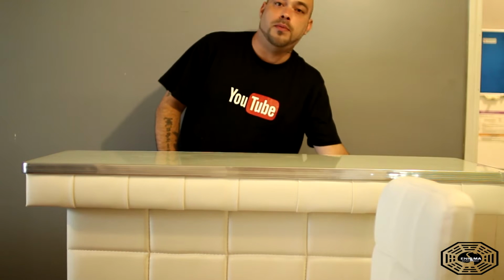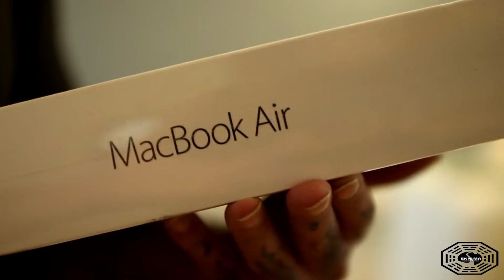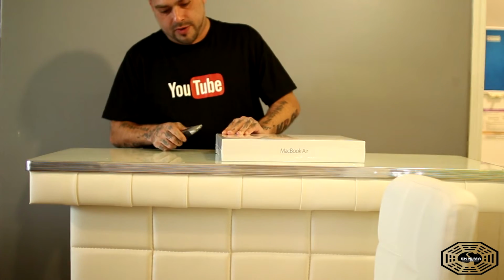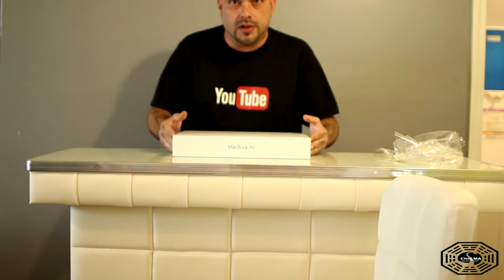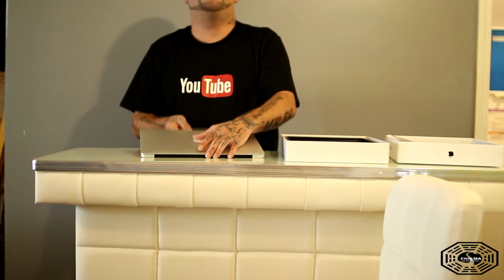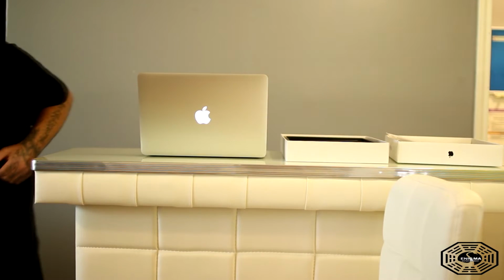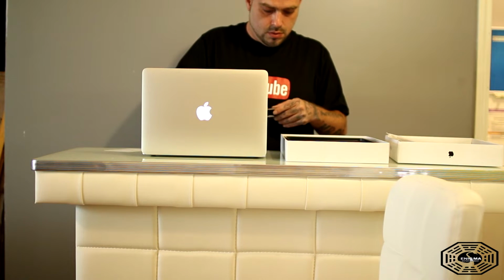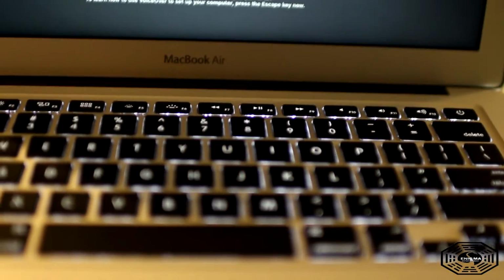Apple MacBook Air Unboxing and Review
Light. Speed.
The incredibly thin and light MacBook Air is now more powerful than ever. It features a brilliant Retina display, new Magic Keyboard, Touch ID, processors with up to twice the performance,1 faster graphics, and double the storage capacity. The sleek wedge-shaped design is created from 100 percent recycled aluminum, making it the greenest Mac ever.2 And with all-day battery life, our most popular Mac is your perfectly portable, do-it-all notebook.Starting at $999
With a resolution of 2560-by-1600 for over 4 million pixels, the results are positively jaw dropping. Images take on a new level of detail and realism. Text is sharp and clear. And True Tone technology automatically adjusts the white point of the display to match the color temperature of your environment — making web pages and email look as natural as the printed page. With millions of colors, everything you see is rich and vibrant. The display glass goes right to the edge of the enclosure, so you can focus on what’s on your screen. And you’re going to love what you see.
MacBook Air packs heavy-duty performance into just 2.8 pounds. The available quad-core Intel Core i7 processor delivers up to 2x faster CPU performance1 and up to 80 percent faster graphics performance,4 to help you power through everything from browsing the web to playing games to editing video. Up to 16GB of high-performance 3733MHz memory lets you work seamlessly even with multiple apps open. The fast SSD storage starts at 256GB — double the capacity of the previous standard configuration. And it can be configured with up to 2TB, providing plenty of room for all your movies, music, photos, files, and games.
           MacBook Air now features the new Magic Keyboard, first seen on the 16-inch MacBook Pro. The refined scissor mechanism with 1 mm of travel delivers a responsive, comfortable, and quiet typing experience. The inverted-T arrow keys help you fly through lines of code, spreadsheets, or game environments. And the backlit keys with ambient light sensor help you type in low-light settings.
The Force Touch trackpad is one of the best in the world. It lets you interact with your Mac in a variety of ways based on subtle differences in pressure. You have precise control and a uniform response — no matter where you click the trackpad — as well as plenty of room for Multi-Touch gestures like pinch and zoom. Your fingers will feel right at home.
The advanced security and convenience of Touch ID are built right into MacBook Air. Simply place your finger on the Touch ID sensor and — just like that — your Mac unlocks. Use your fingerprint to immediately access locked documents, notes, and system settings, without entering yet another password. Online shopping is even easier — select Apple Pay at checkout, and with just one touch you’re done. No need to enter shipping or billing info, and your card details are never shared. With Touch ID, your private information stays private.
With the latest in processing and tuning techniques, MacBook Air sounds better than ever. Stereo speakers deliver twice the bass and 25 percent more volume.3 And wider stereo sound creates immersive audio when you’re listening to music or watching a movie. The FaceTime camera lets one — or many — of your friends and family members see you in high definition. And three microphones form an array that more accurately captures your voice for FaceTime calls, dictation, and talking to Siri.
Thunderbolt 3 combines ultra-high bandwidth with the ultra-versatility of the USB-C industry standard to create one revved-up universal port — and MacBook Air has two of them. Thunderbolt 3 integrates data transfer, charging, and video output in a single connector, delivering up to 40Gb/s of throughput for twice the bandwidth of Thunderbolt 2. Existing devices are easily connected with a cable or adapter. And Thunderbolt 3 is reversible, so no matter how you plug it in, it’s always right side up.
Featuring dedicated apps for music, TV, and podcasts, smart new features in the apps you use every day, and Sidecar, which lets you use iPad as a second Mac display.
Mac + iPhone
All together now.
Copy a photo on your iPhone and paste it on your Mac. Create a shopping list on your Mac and take it with you on your iPhone. Or start an Apple Arcade game on either device and finish it on the other. Your Mac works with your iPhone in ways no other computer can.

MacBook Air is made with an aluminum alloy created by Apple that delivers the same strength, durability, and flawless finish — without mining any new aluminum from the earth. It’s designed to use shavings of recaptured aluminum that are re-engineered down to the atomic level. The result is an enclosure as incredibly beautiful and strong as any we have made.
New Album dropping June 3, 2020

This video was filmed with Canon T6i and Sigma 30mm f/1.4